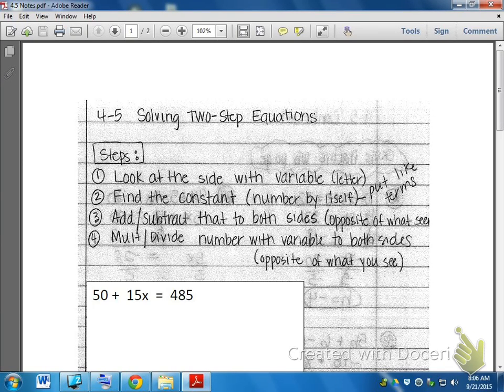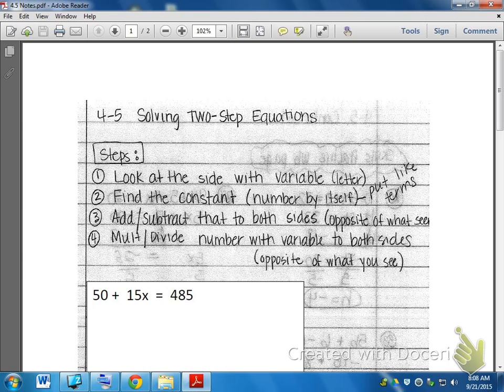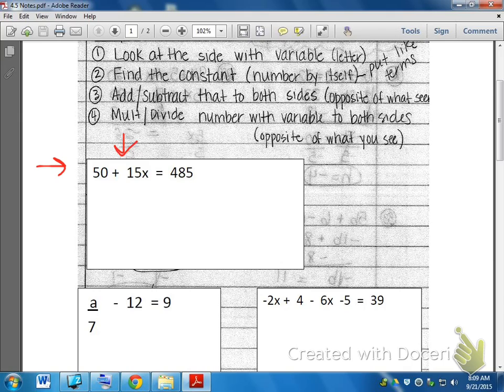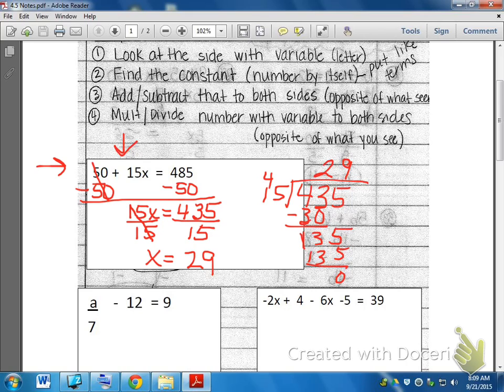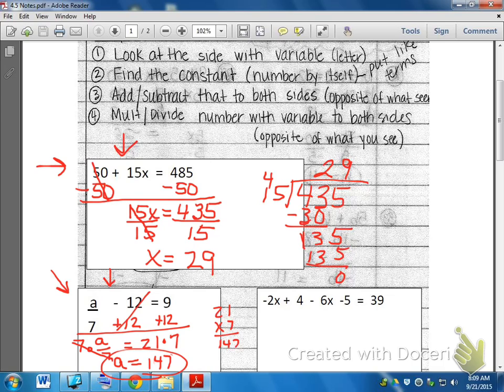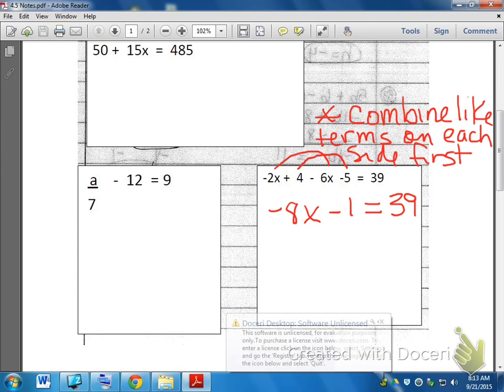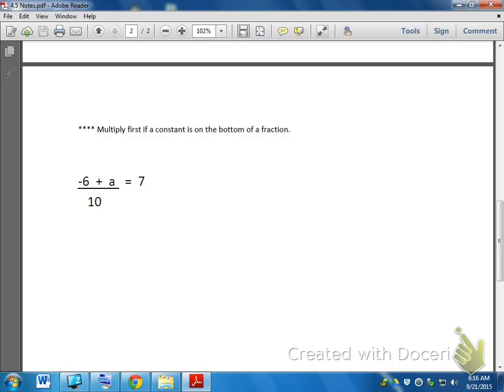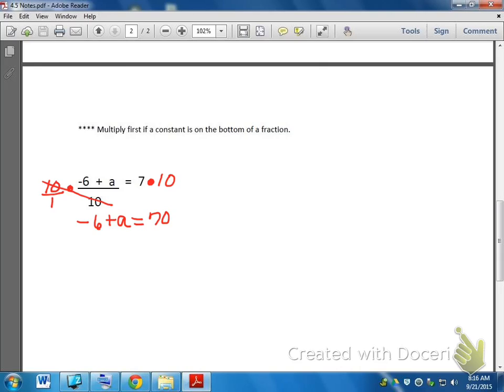4.5 Two-step Equations